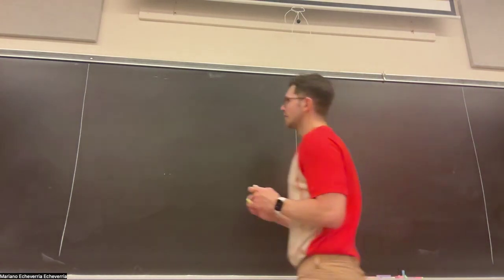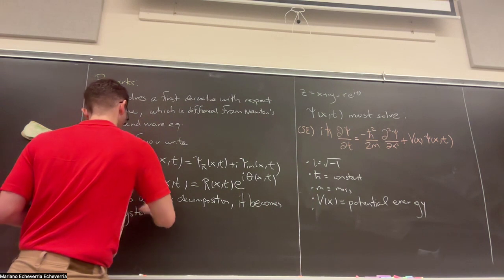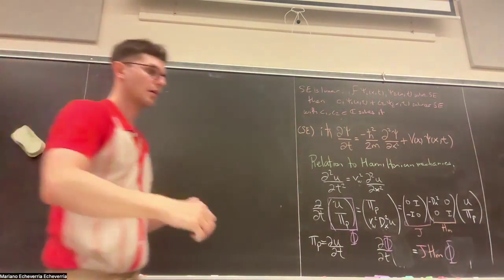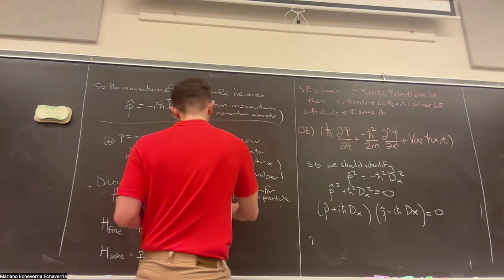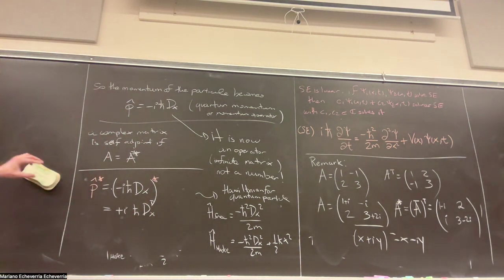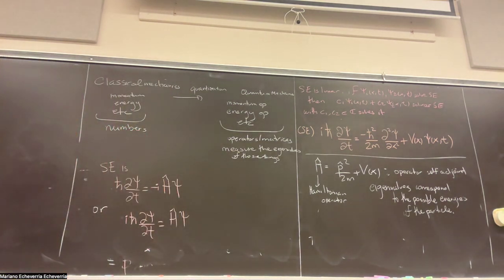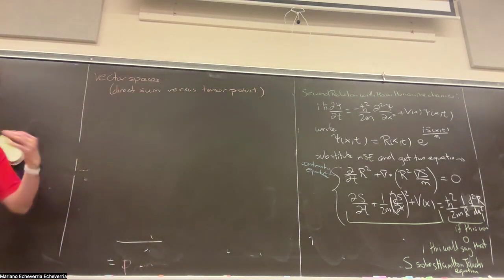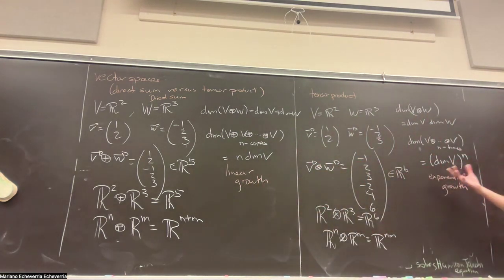L10 schrodinger equation